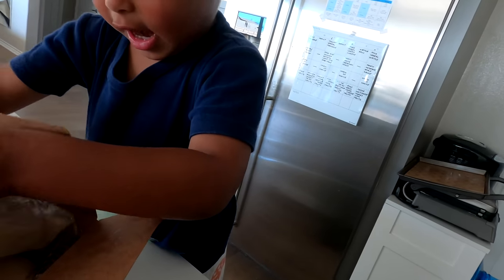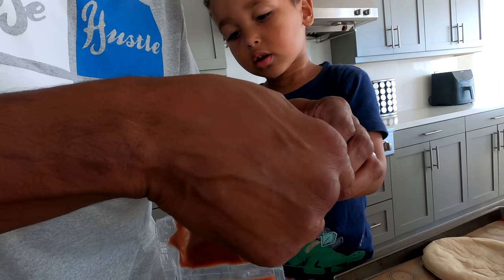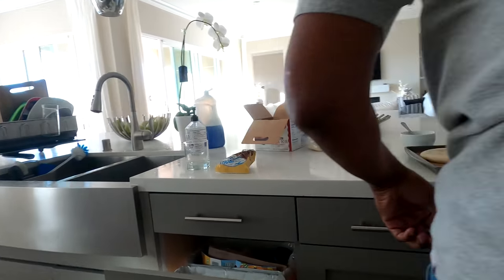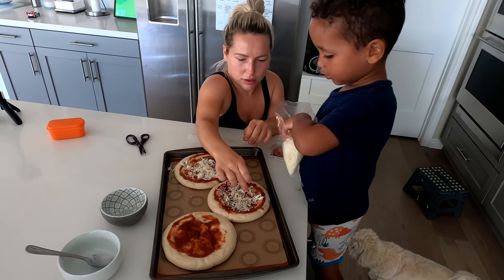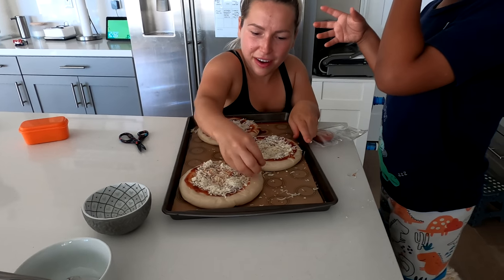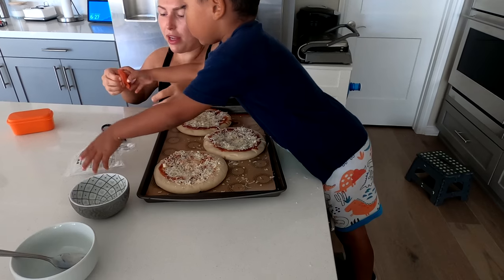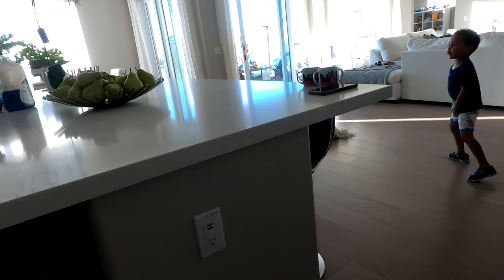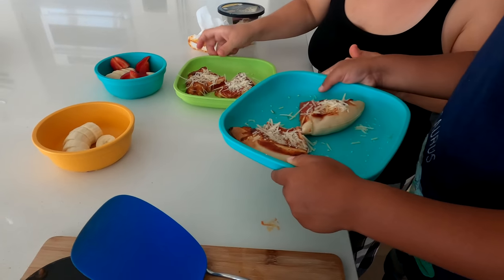Twins Are Making Their First Pizza | VLOG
Hi guys! This vlog is about our first time putting pizza kit together with the twins, Kairo didn't participate as much but Xavier absolutely loved it! We had so much fun and can't wait to make pizza from scratch next time! I hope you'll enjoy this video! Xoxo